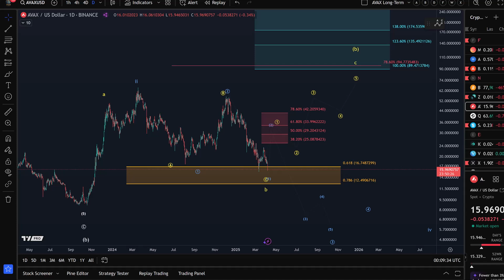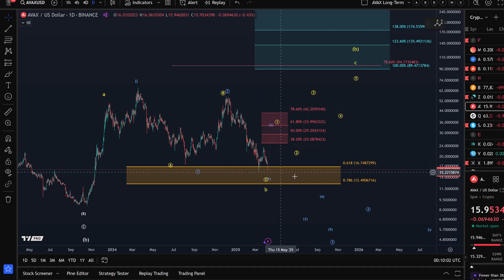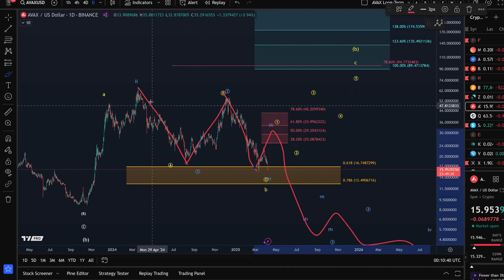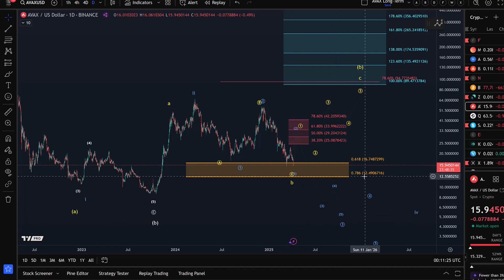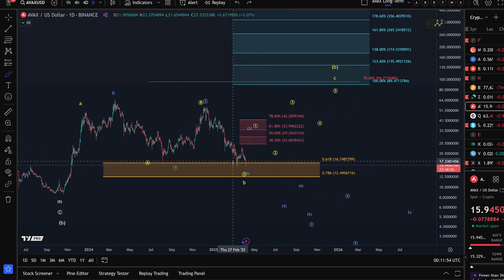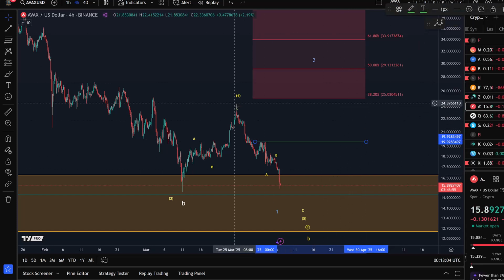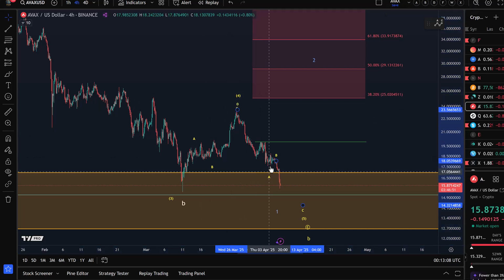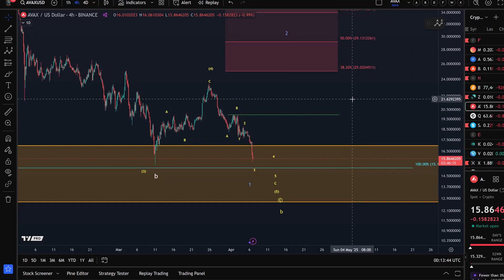The Future of AVAX: Avalanche Elliott Wave Technical Analysis and Price Prediction for 2025